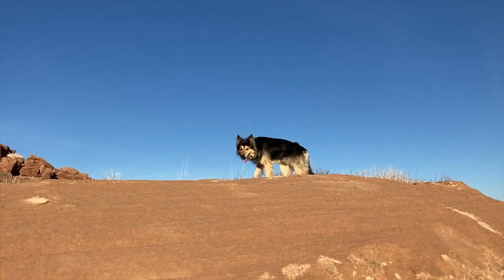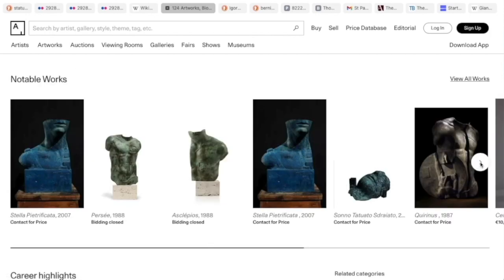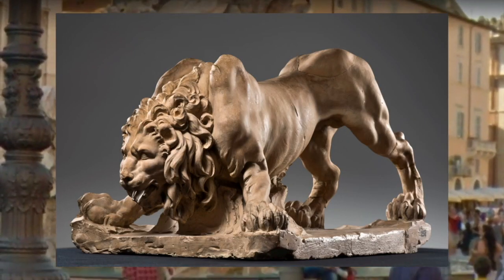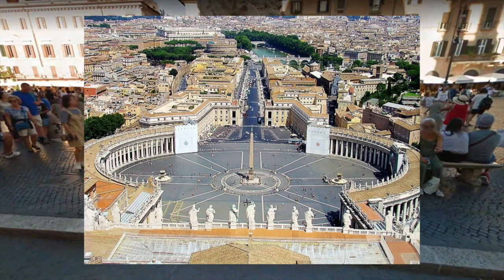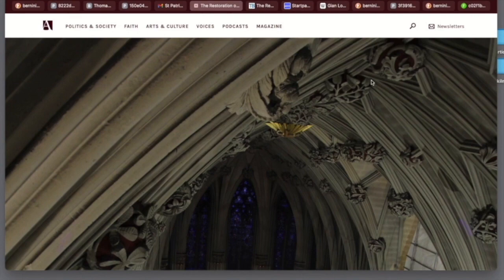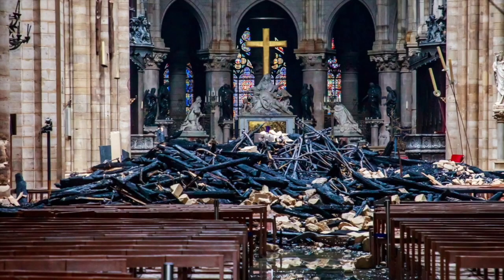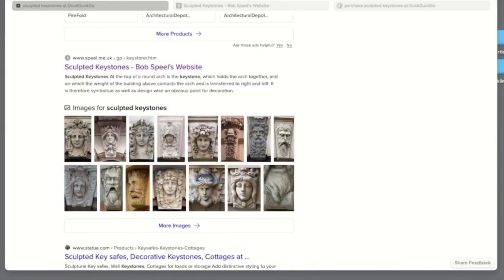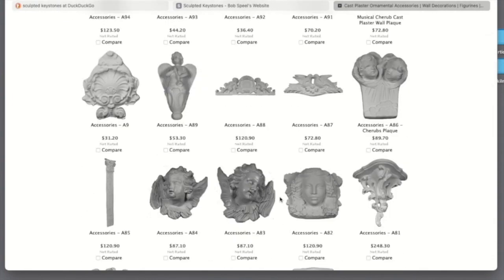The Art of History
This week we will explore art of the past and present. We also look at modern cathedral restoration in Paris. This is the the video, and move, that ended my vertigo last week

JonLevi Coffee (Limited supply)

Jon Levi Collection (Season 1-7)

Mention my name for $1000 off the Royal Freedom Package!